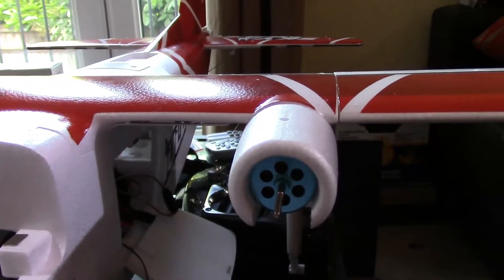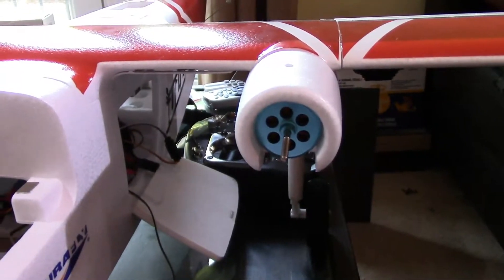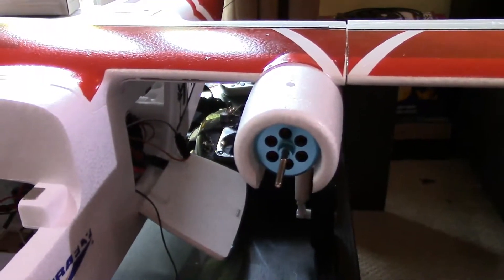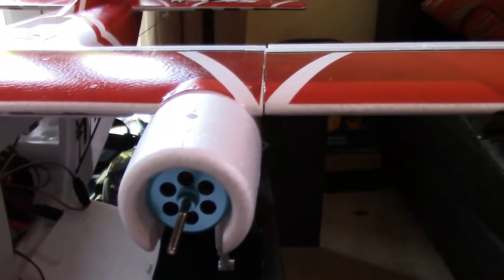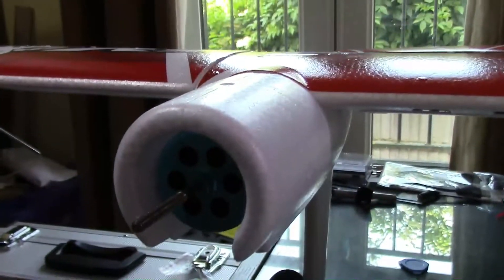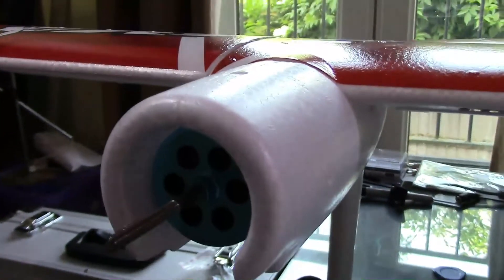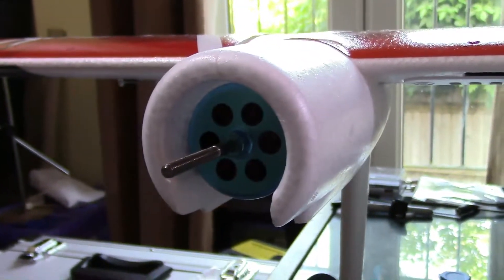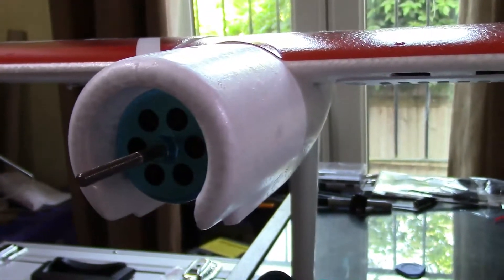Sky Mule - Stock Motor Fault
Video showing the fault on Sky Mule motor (Not even flown yet).

Sounds like something in the motor but it is indeed a shot bearing... not good given I've not even flown it! Replacing them with SK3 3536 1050's soon anyway and HK are sending a full replacement motor rather than just a bearing (good for spares).